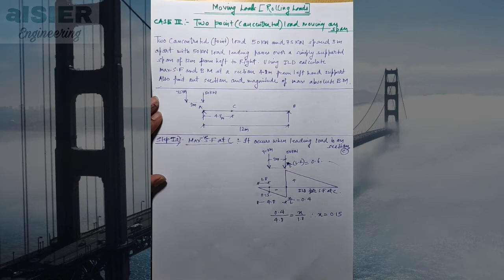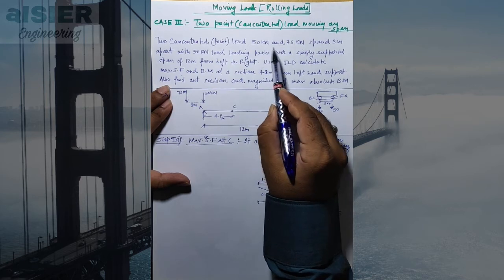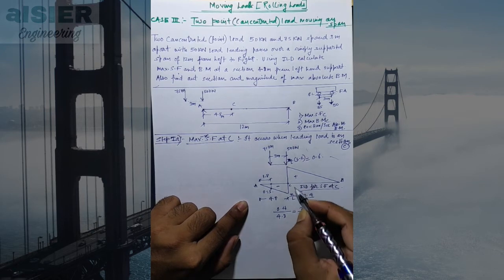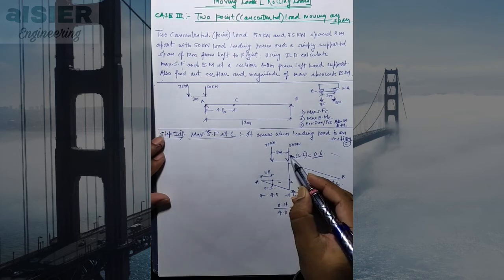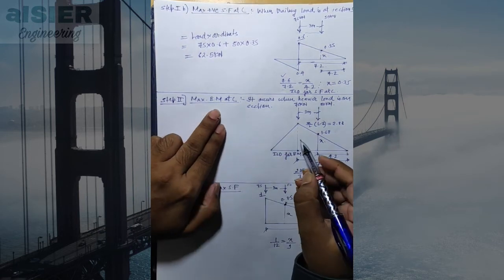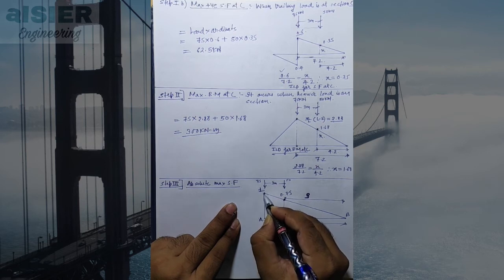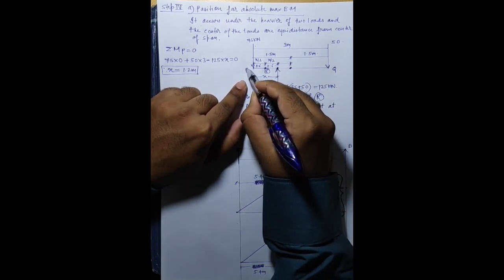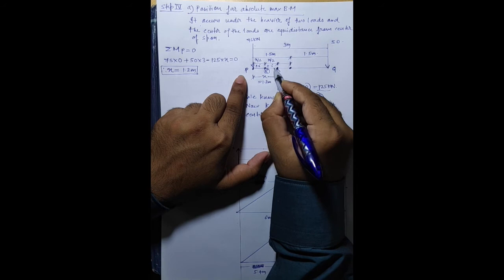18. TOS_ Rolling_Moving Load_case I_ 2 point load crossing the span.